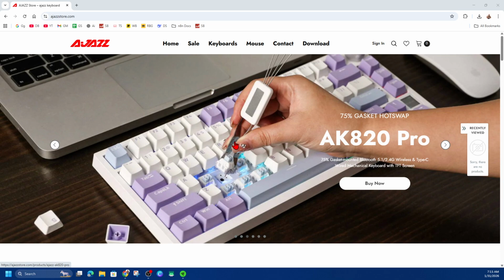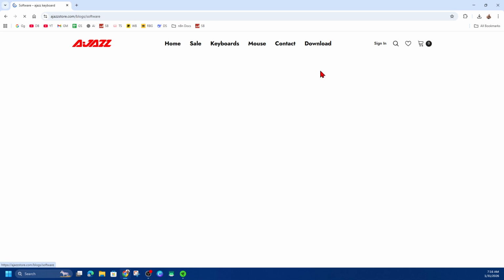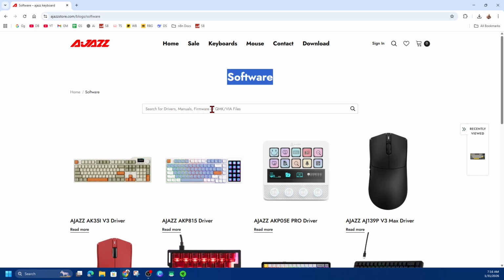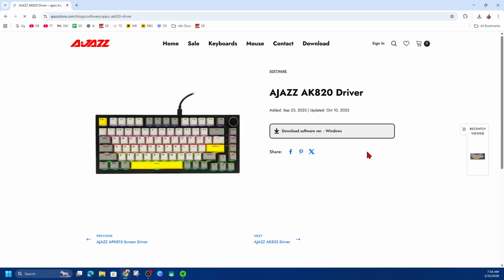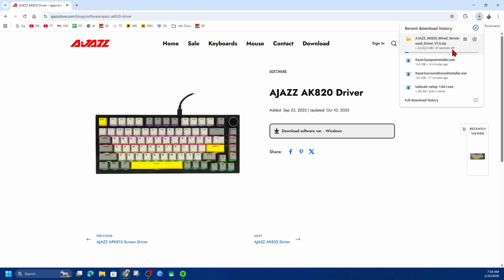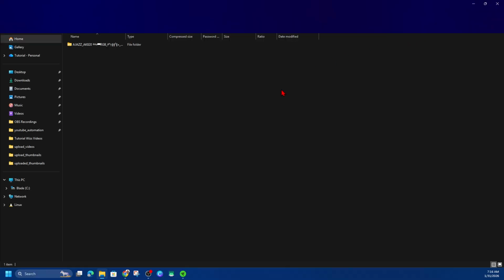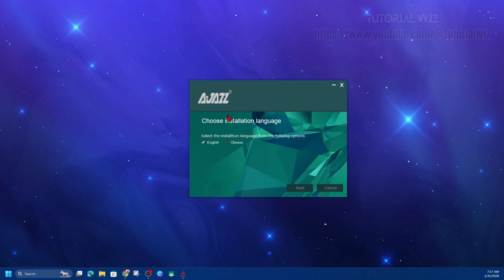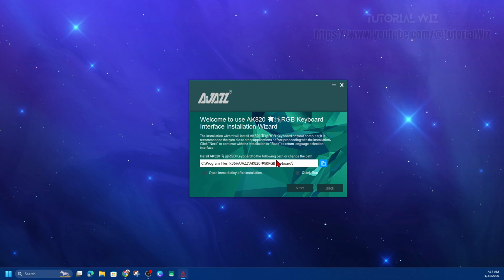How To Download Ajazz Keyboard Software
In this tutorial, you will learn how to download Ajazz Keyboard Software. If you've recently purchased an Ajazz keyboard and need help with the software installation, this video is perfect for you. We'll take you through each step of the process, ensuring you can start using your Ajazz keyboard to its fullest potential. This video is specifically designed to help beginners get started with Ajazz keyboard software, making the process simple and straightforward.